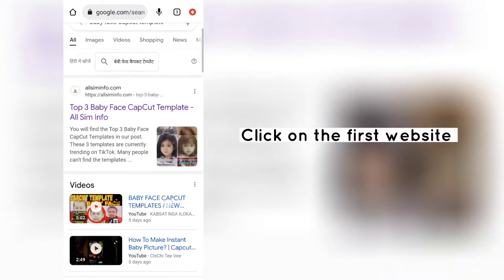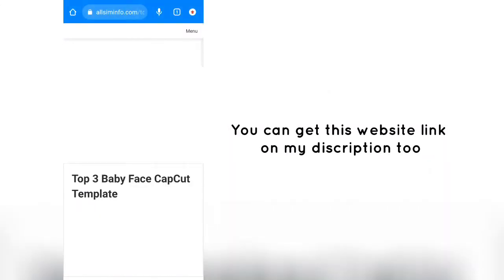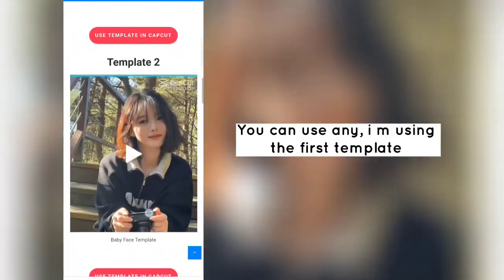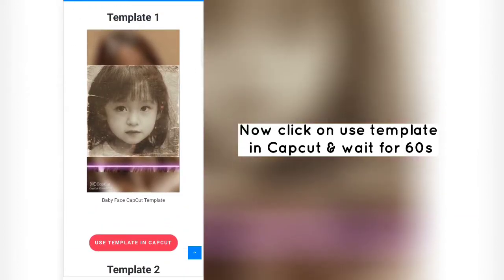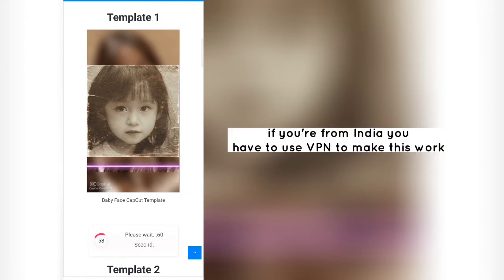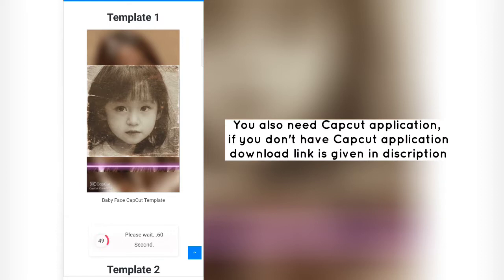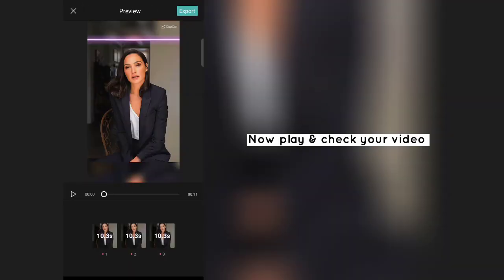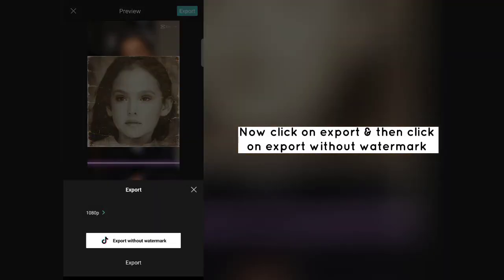How to make baby face in Capcut | How to do baby face trend on tiktok | Baby face Capcut template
Keywords searches:

baby face capcut template tiktok new trend video editing
baby face capcut template new trend
baby face capcut template tiktok
baby face capcut template new
baby face capcut template tagalog